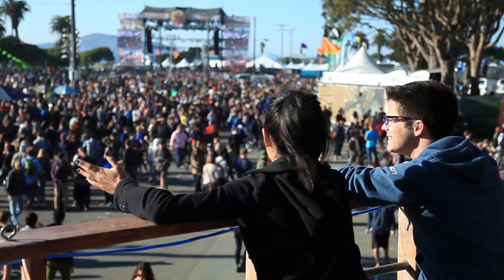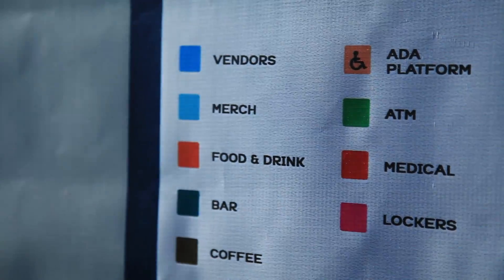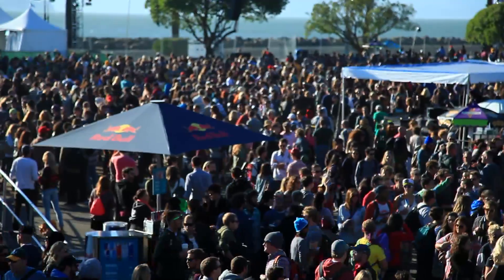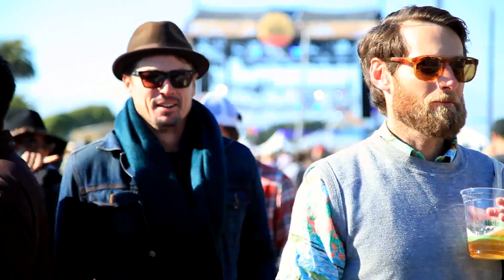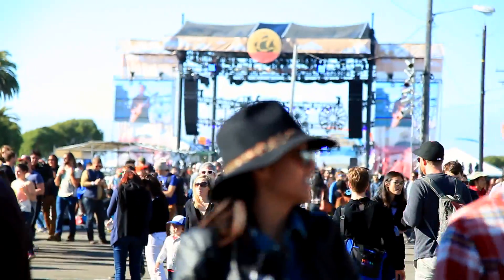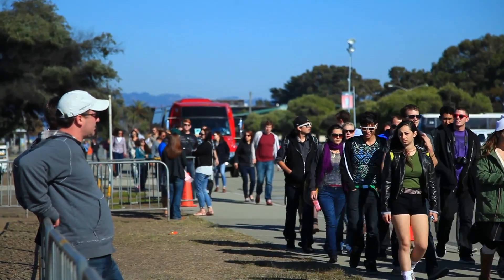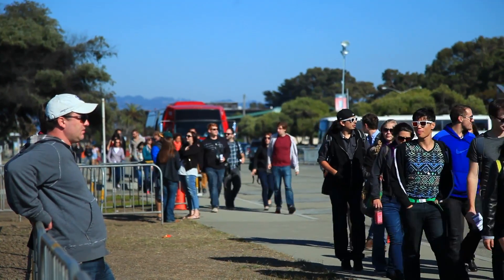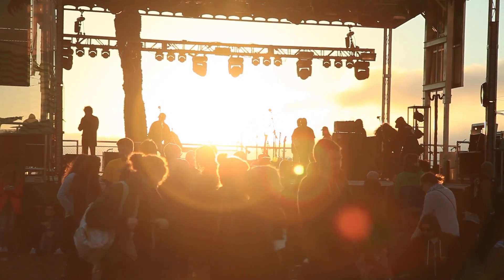At the Festival - Intro to Point & Click App Development